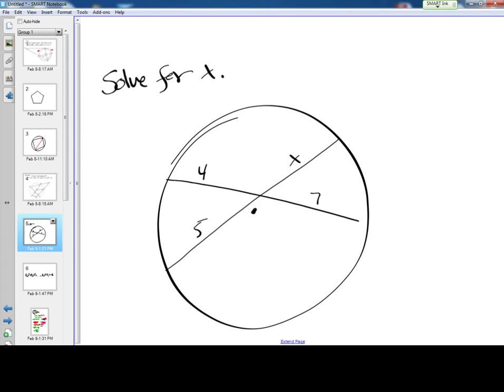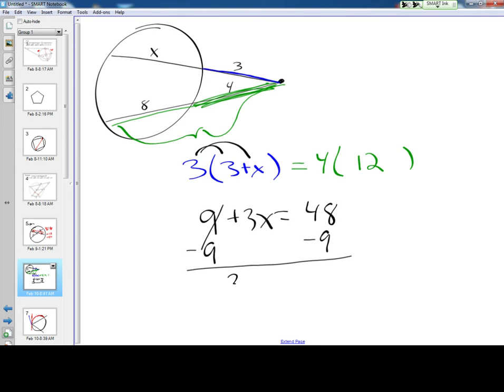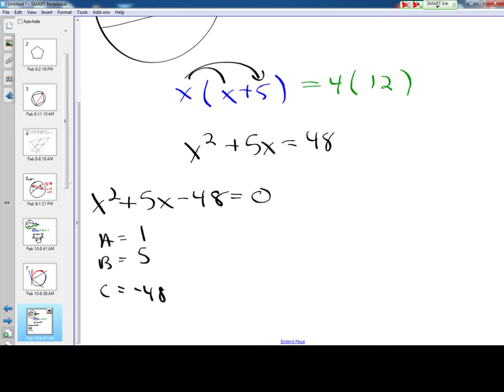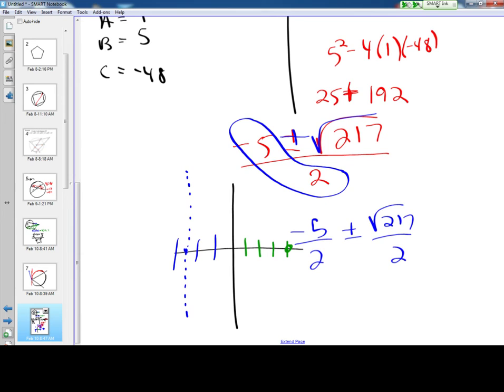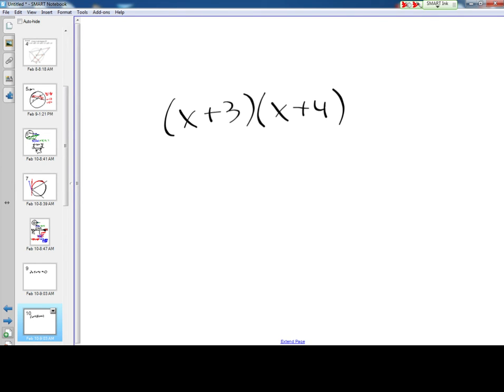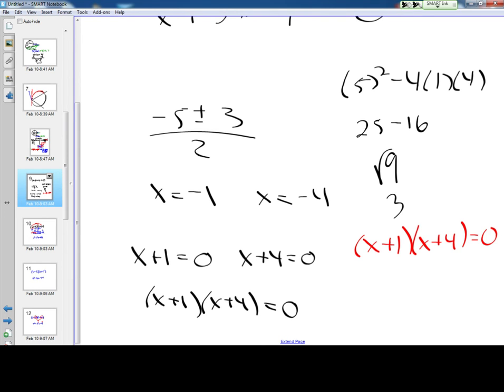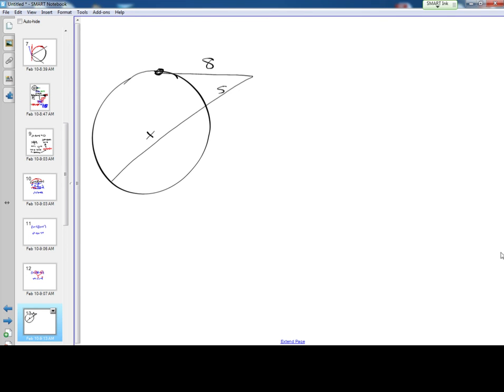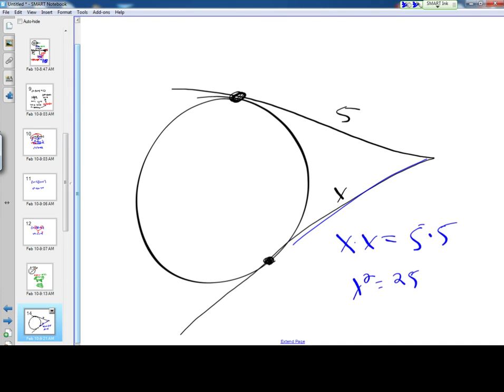HGeo 22nd 2/10/16 circle segments lengths